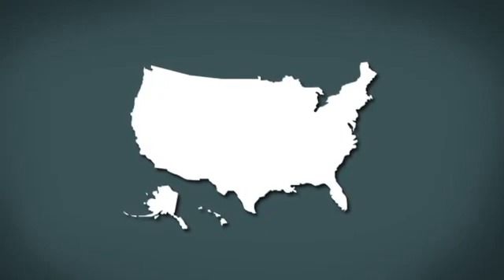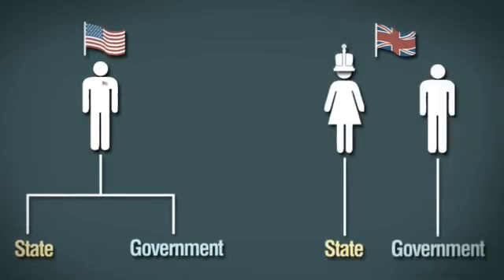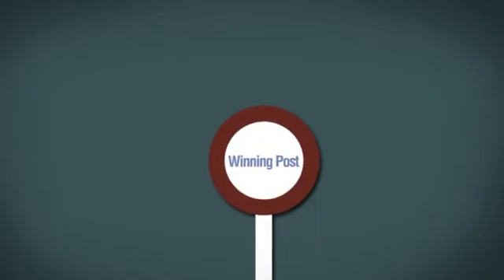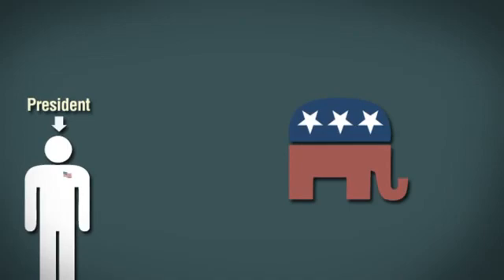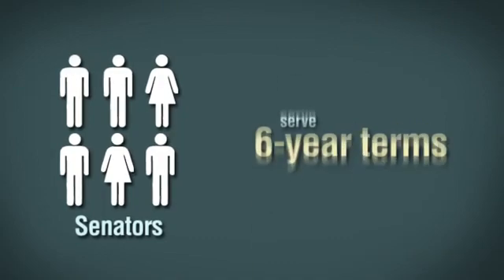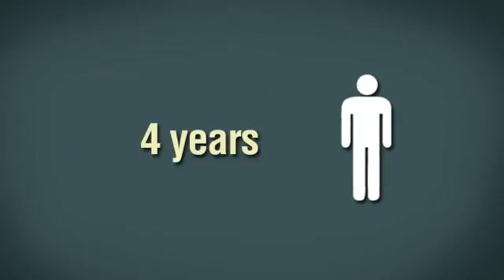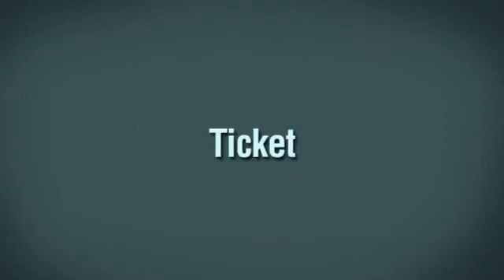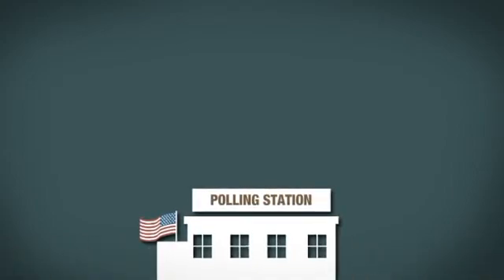VOTING SYSTEM US vs UK |What you don't know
Watch The video and know which voting system is better by knowing everything about procedures